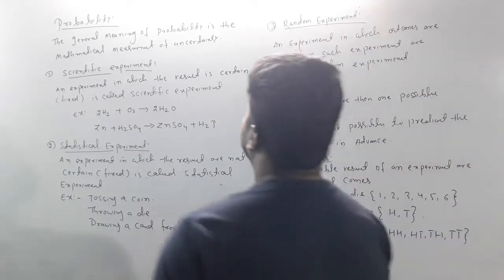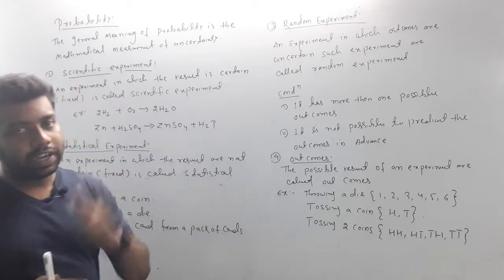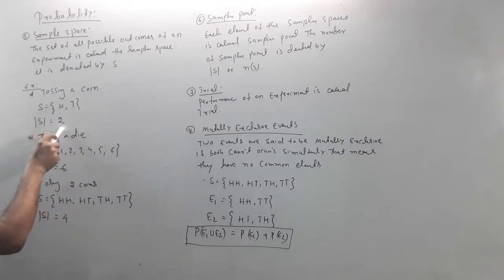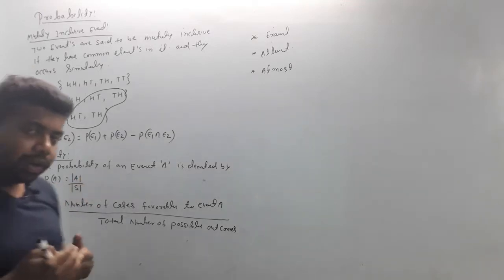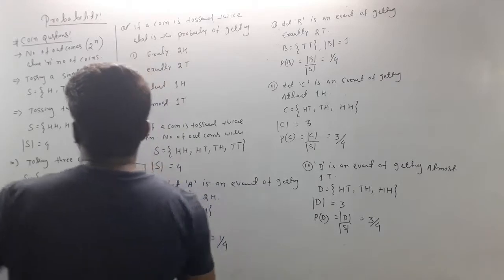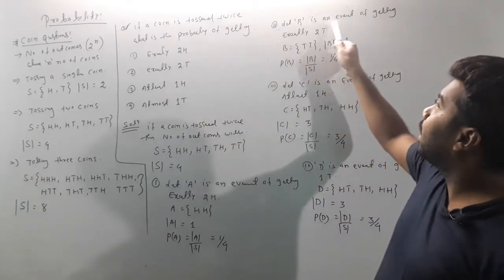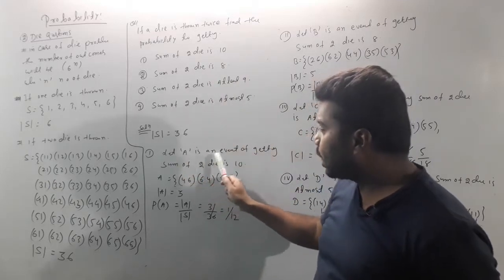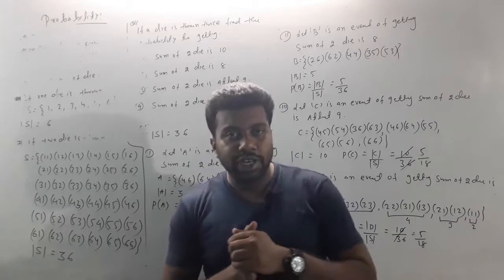probability introduction in odia(part-1)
THIS  VIDEO IS BASICALLY FOR THE CHSE ODIA MEDIUM STUDENTS. CBSE AND ISC STUDENTS ALSO FOLLOW THIS VIDEO FOR BETTER UNDERSTANDING OF integration by parts method from imperial institute .this  video contains various examples to understand the easy way of the following method.this  is the one of the 1st kind of mathematical tutorial in Odia.